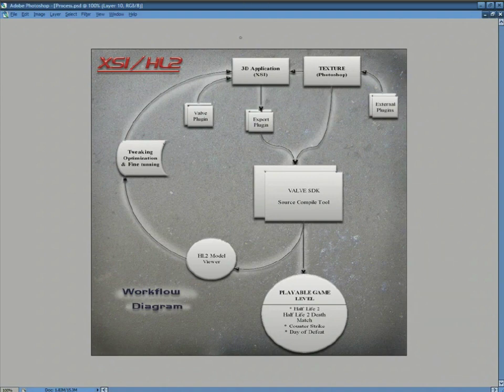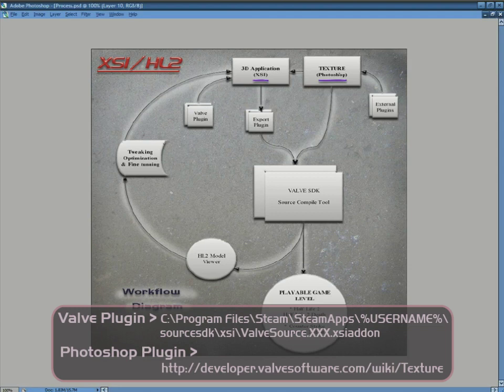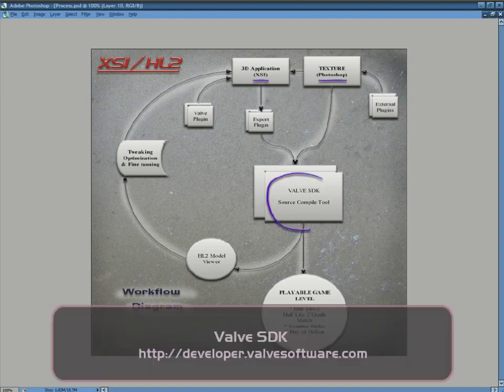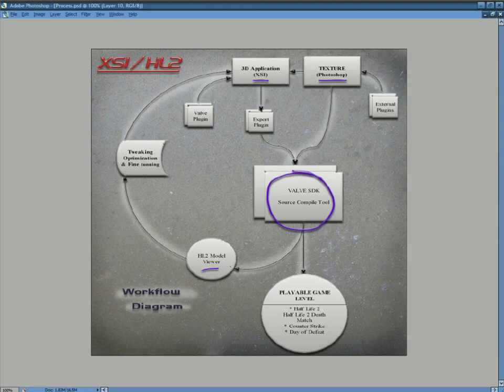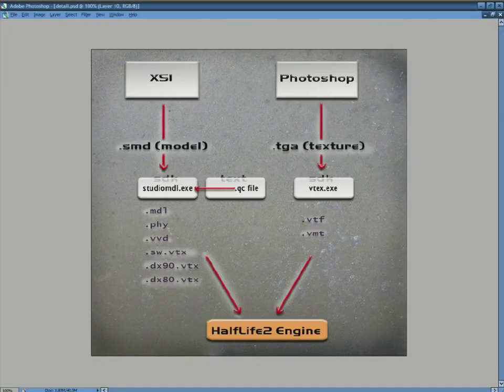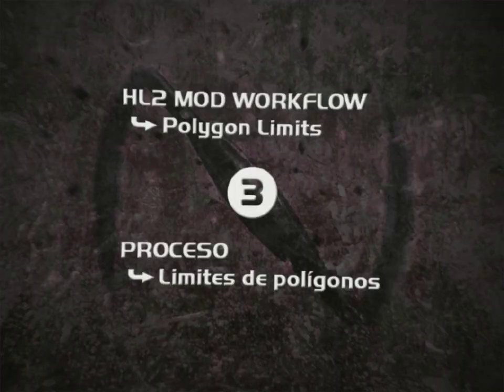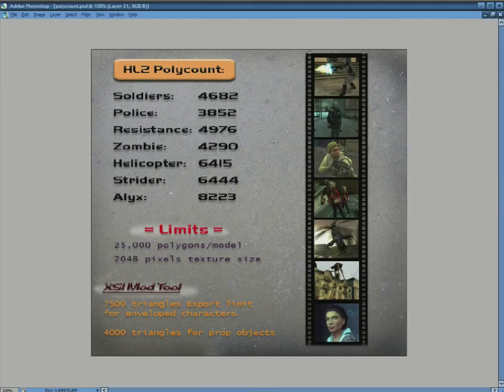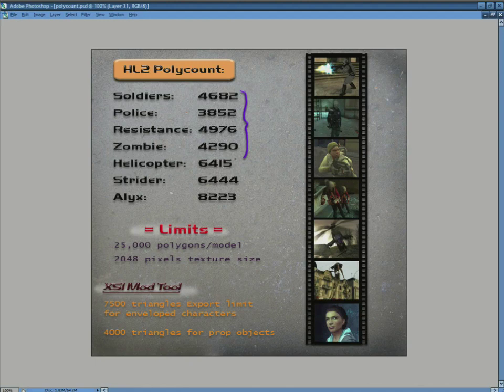02. HL2 MOD Workflow: Character Design & Integration with HL2 Neosis Interactive English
This video has been ripped from either the "Character Design & Integration with HL2" DVD or the "3D Content Creation" DVD, both by Neosis Interactive.
They were originally released around 2006 and the Neosis Ineractive no longer seems to be active.
There are other Neosis Interactive videos are online, so I decided to upload these.
I don't know how relevant they will still be, but somebody might find them useful.
Rob Martins ripped the files and organised them.  I can't thank him enough for his hard work.  His adapted notes are at the bottom.
Feel free to post comments and questions, but know that I am NOT able or qualified to answer them. Hopefully, another viewer will be able to.

TIMESTAMPS
Workflow Overview: 00:00
Process in Detail: 01:36
Polygon Limits: 02:09

There are 4 playlists related to 2 DVDs, 2 in English and 2 in Spanish.
You can watch them in any order, but if you are new to this aspect of modding, it would probably be best to watch them in the correct order.
In the "Character Design & Integration with HL2" DVD there is some reference to the 3D Content Creation DVD.  I do not know whether this means you must have completed that course first.

NAMING

-I've named the files after their respective menu entries, preserving
spelling, capitalization, and punctuation to the best of my ability.

-First off, there are duplicate names in some cases (a video called
  Getting Started is on both discs, and the HL2 disc's Rigging video has
  the same name in both English and Spanish).

TECHNICAL INFO
-I opted to do a simple window capture by way of OBS for this project.
  The Quicktime .movs are simply stored on the discs, and are visible if
  you enable display of hidden files in your OS, but the video tracks
  inside them are encrypted. A sufficiently knowledgeable and motivated
  individual could conceivably reverse engineer the decryption key, but
  that's beyond my skill level. In addition, the helpful text overlays
  seen periodically throughout the presentations aren't baked into the
  video, but instead overlaid by the player software on the fly. Even if
  one could directly access the video tracks, you'd lose the onscreen
  instructions, so screen recording seemed like my best bet.

-The Macromedia Projector player, or the Director software that
  produced these presentations, is not very good. From
  researching the issue, I've seen suggested on ancient message board
  threads that it's the combination of Quicktime and onscreen images
  that causes the unpredictable, inconsistently reproducible gray
  flashes and decoding errors that I had to try to fix. I
  even tried running this software in a Windows XP virtual machine,
  using Quicktime 6.1 like they ask for (i.e. a system representative of
  what people would have been using in 2006 when these discs were
  published), and still had the problem. I was able to work around the
  issues for these recordings, so there shouldn't be any visible
  glitches.

-The video resolution and aspect ratio vary. The
  videos are all 4:3, but the screen captures were sometimes 4:3,
  sometimes 5:4 pillarboxed to fit 4:3, in one case I even saw a 16:9
  client area (that is, the part of a Windows window inside the
  application, excluding the title bar) stretched to fit 4:3. I thought
  about this a bit and decided to leave well enough alone. Since all the
  different clips are in the same video they'd need to be stretched,
  squashed, or padded with borders depending on the clip. Stretch or
  squash would distort the content, which suggests padding would be the
  best, but they already did that, so I left it alone. You may notice
  the vertical black bars on either side of many videos, but on Youtube
  the player background is black, so it should blend right in and be
  unobjectionable.

-The audio isn't ideal. The quality varies between the two languages,
  between discs, and between videos. The volume is inconsistent too;
  I've increased the levels as much as I felt reasonable, but it can
  still be quiet in some cases. I also noticed some sync issues here and
  there, especially with the Spanish version of 3DCC.